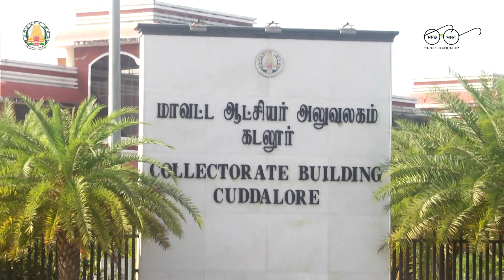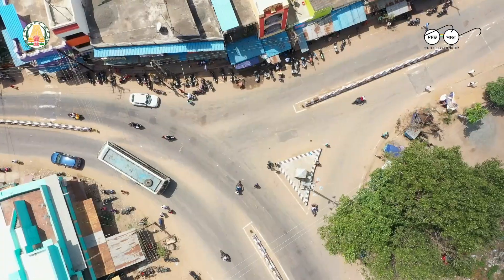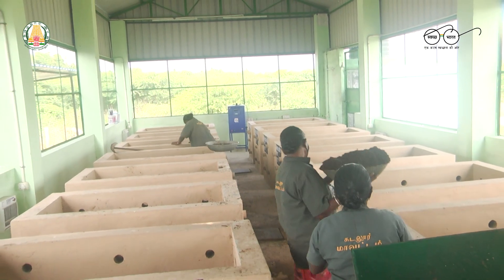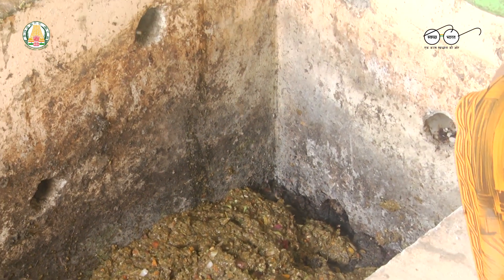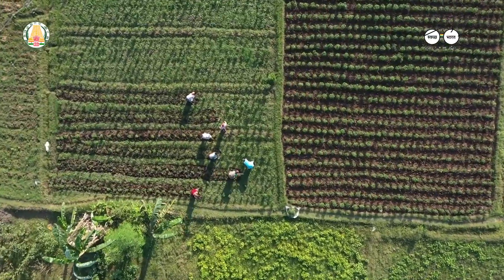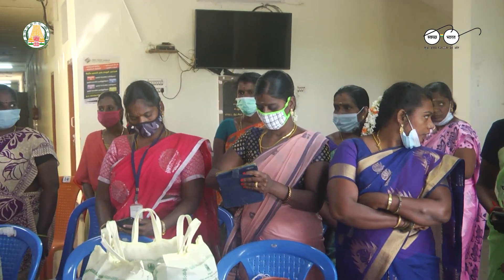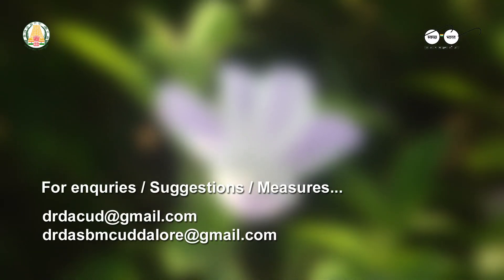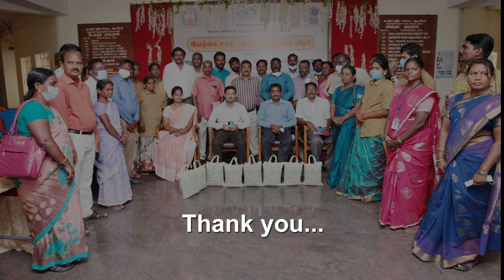Quality tested Organic Bio Manure @Micro Compost Centre(MCC),DRDA-Cuddalore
The video describes the functioning of Micro Compost Centres (MCC) in Cuddalore District. Details like waste collection, shredding, use of EM solution, manure sieving, packaging and sales to farmers and SHGs are covered in Detail.
The MCCs are infrastructure created under Swachh Bharath Mission (SBM)- Solid Waste Management Component for effective management of bio-degradable wastes like fruits,vegetables etc.

This is a novel initiative of District Rural Development Agency (DRDA), Cuddalore for promoting effective use of bio-degradable waste and converting it into organic manure.